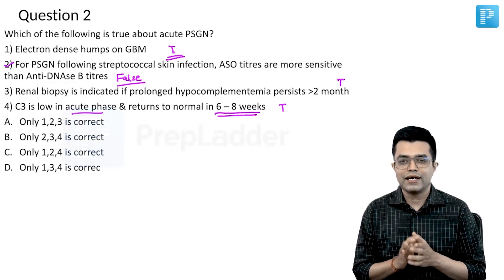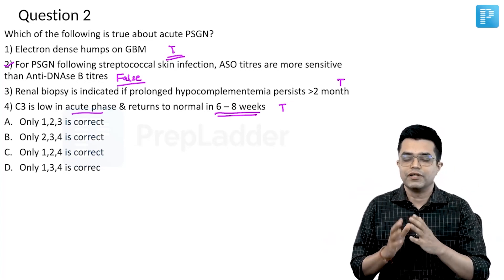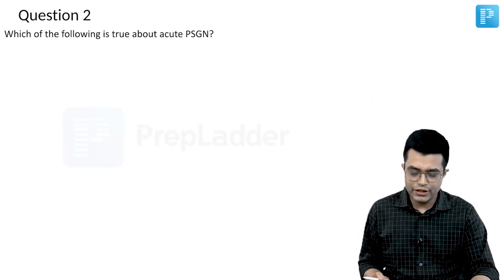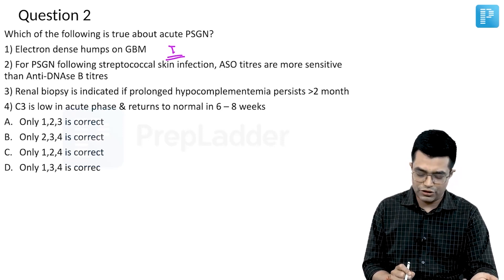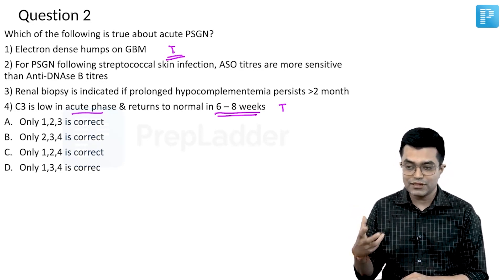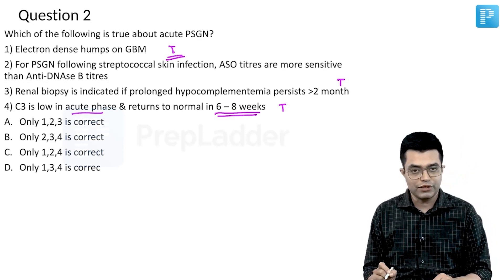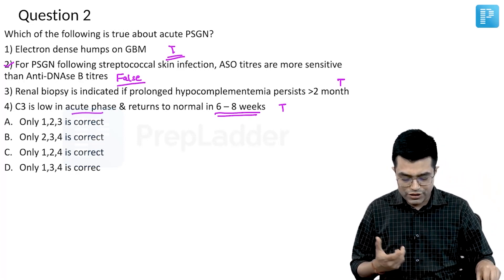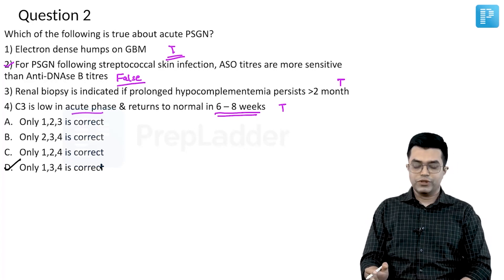Post Streptococcal Glomerulonephritis [General Pediatrics] - NEET SS MCQ Discussion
What's Post Streptococcal Glomerulonephritis? In this video, watch Dr. Sandeep Sharma discuss with you MCQs from the topic Post Streptococcal Glomerulonephritis to help in the preparation of Super Speciality in General Pediatrics.

Post-streptococcal glomerulonephritis — or PSGN — is a rare kidney disease that can develop after group A strep infections. Learn more about it in this video.